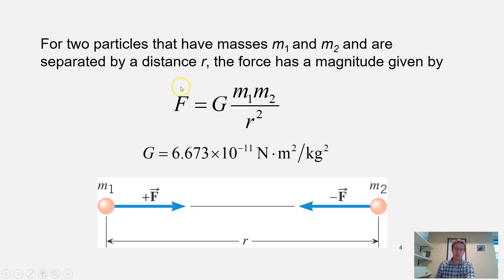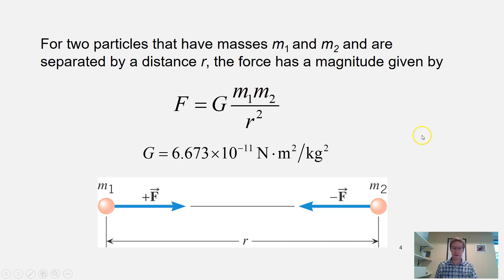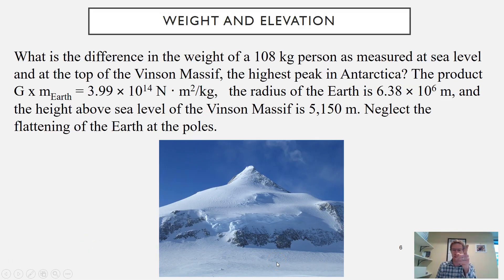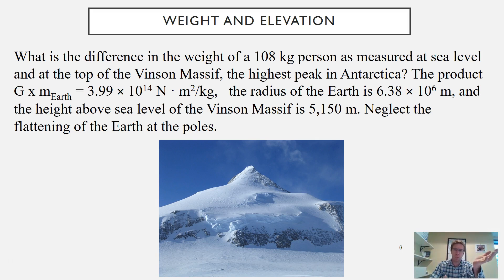Physics 211 Lecture Ch 13